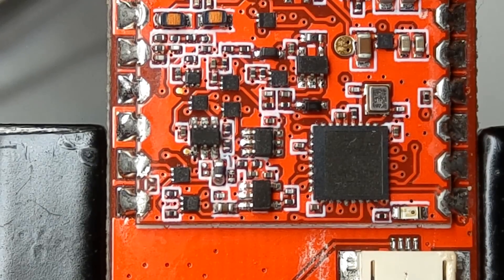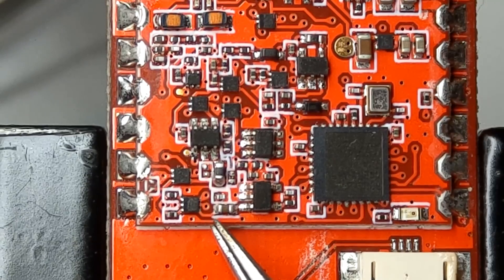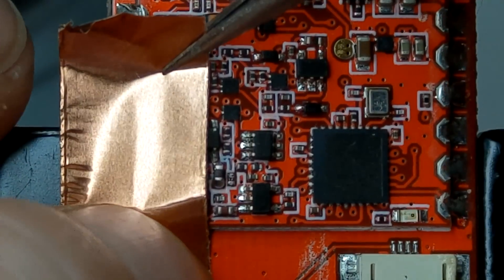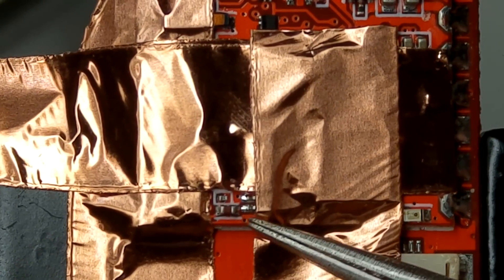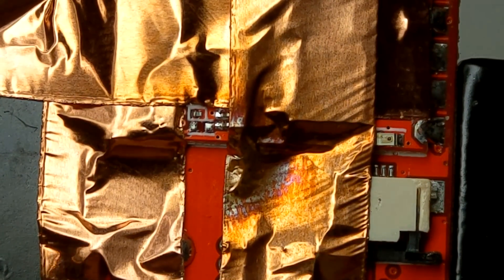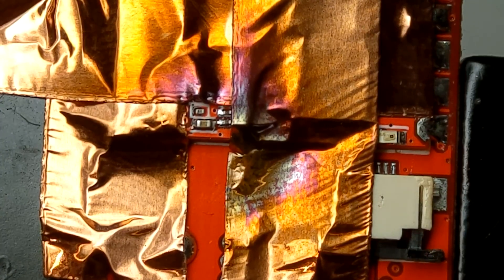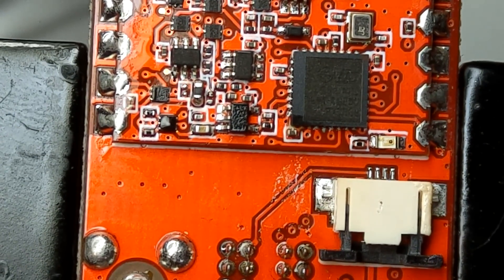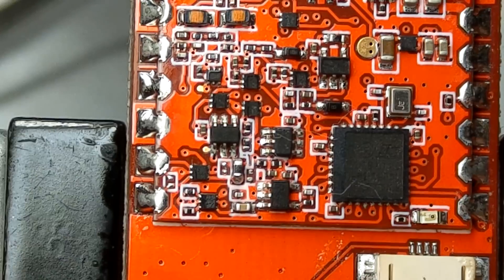RapidFIRE MOD TUTORIAL (batch1 to batch2)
This is a tutorial on how to perform the "batch1 to batch2 mod" for ImmersionRC RapidFIRE module.

As you may know Immersion released he batch2 of the RapidFIRE module and they changed some parts values to make it more compatible with different gear on the market(fpv camera, osd's).
They also released a document where they explain what to change on batch1 modules to be on par with the batch2.

Livyu